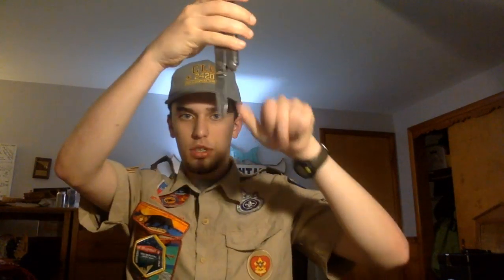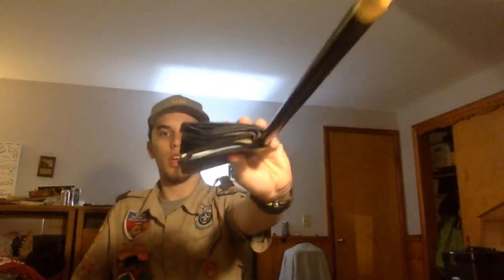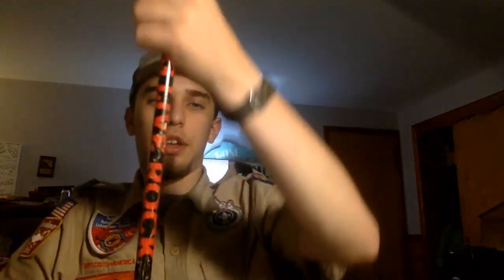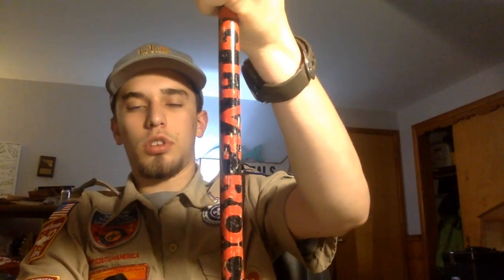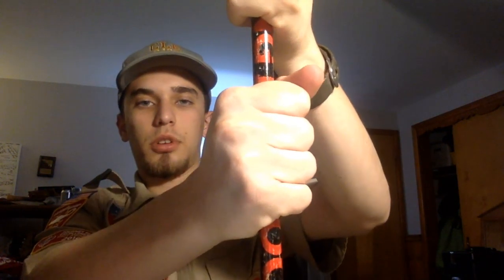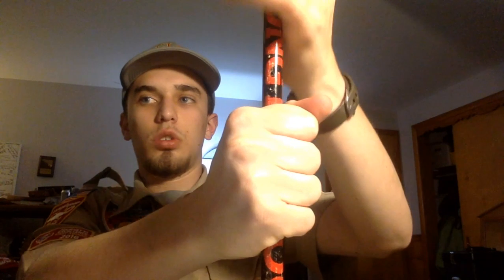Weekly Recap 3: Knife/Axe Safety and Firebuilding